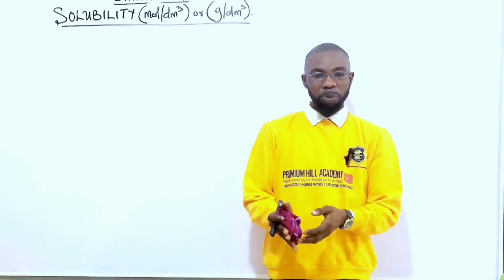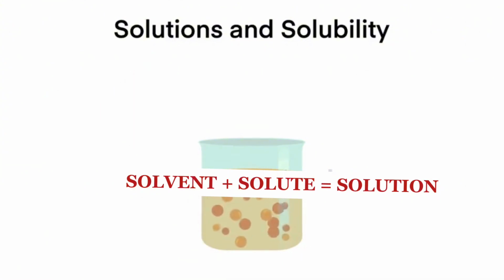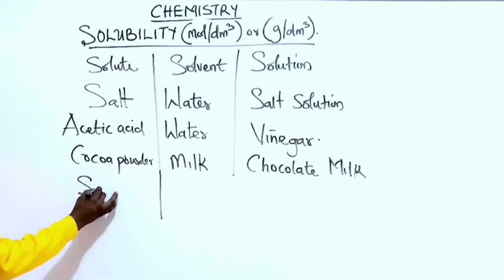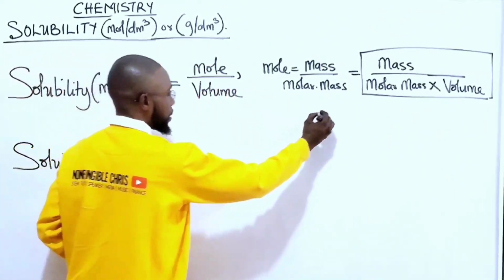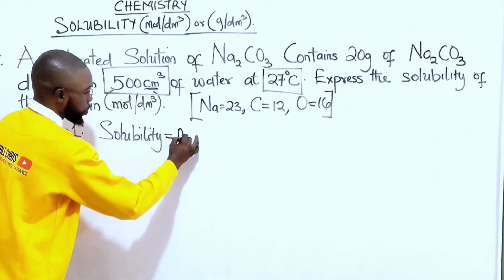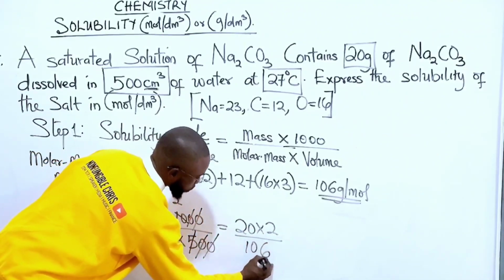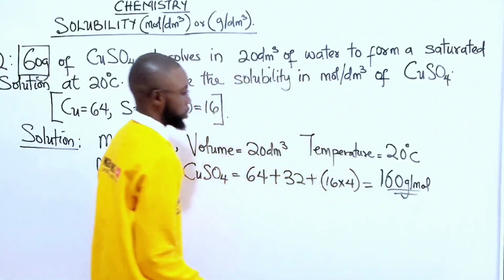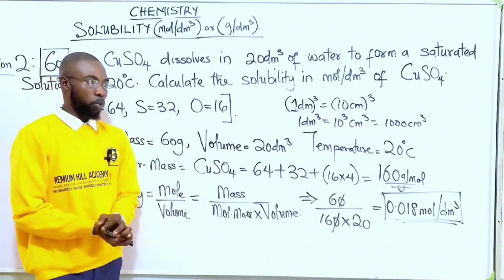Chemistry | How to Solve Questions on Solubility: ( mol/dm³ & g/dm³).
in this video, we will be explaining every detail on How to solve Questions on Solubility. A detailed explanation was given in the tutorial guide as well as solution question on JAMB and WAEC  solution. if ypu are interested in learning how to solve Questions on Solubility, then this video is for you.

You can also follow us on other social media platform